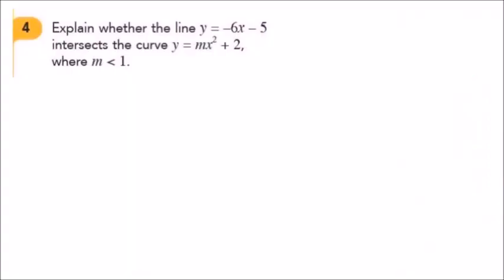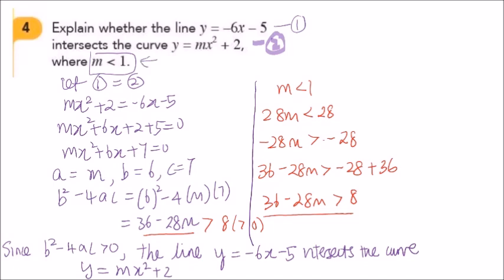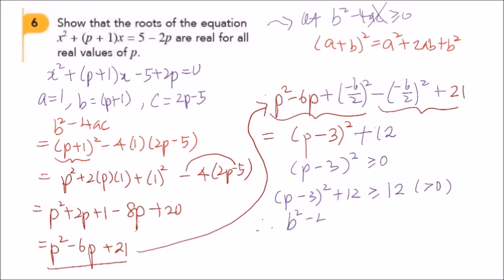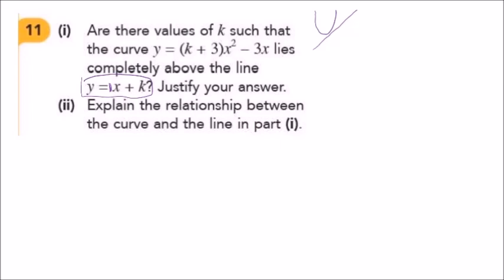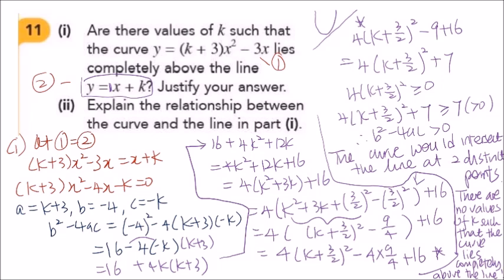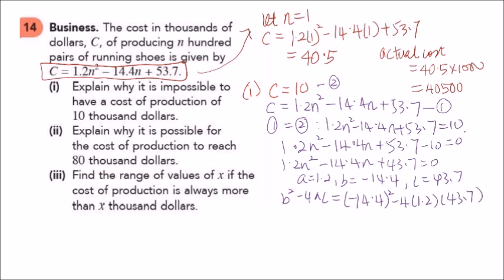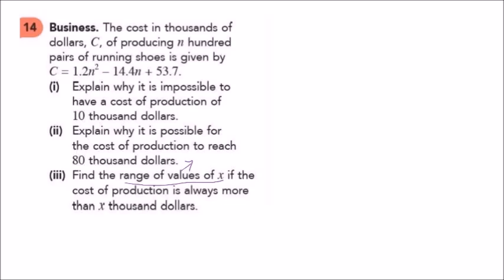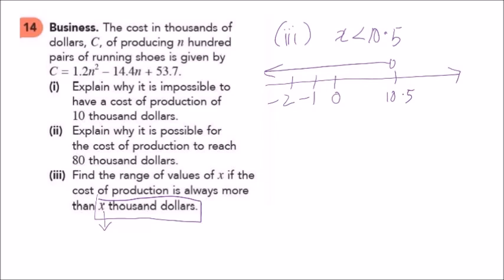Add Math Assignment 2 2